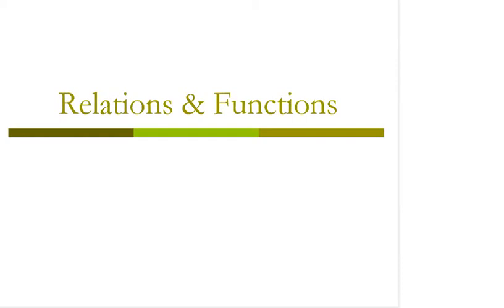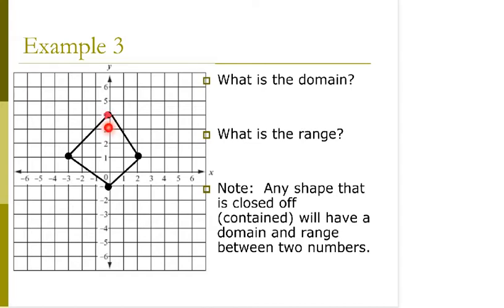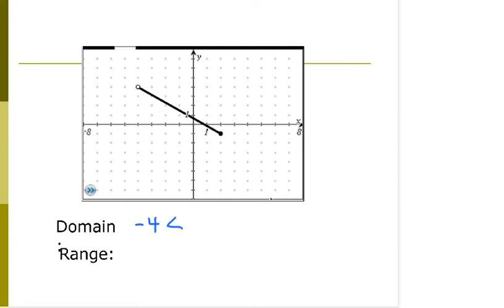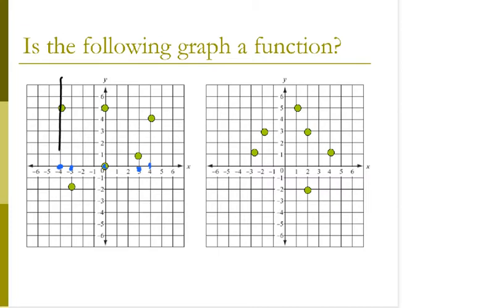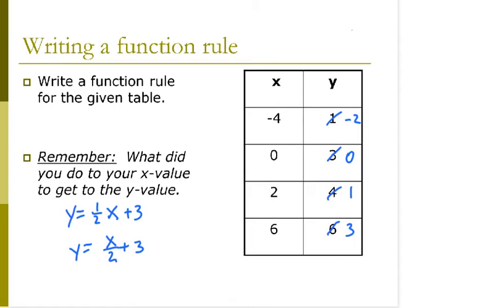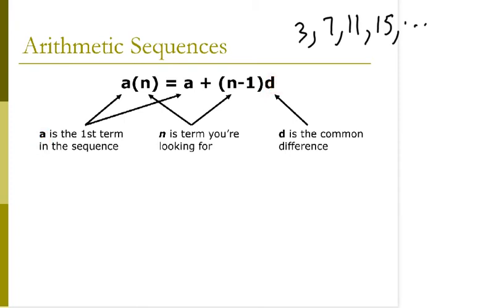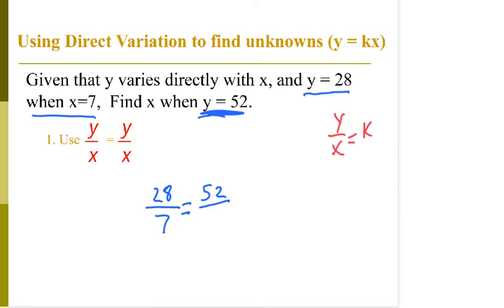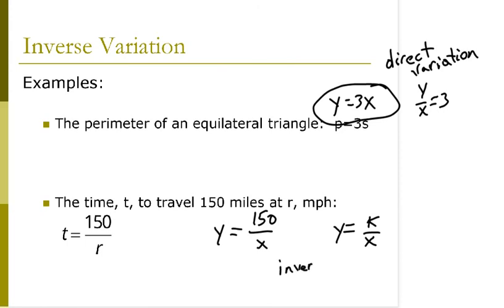relations and functions